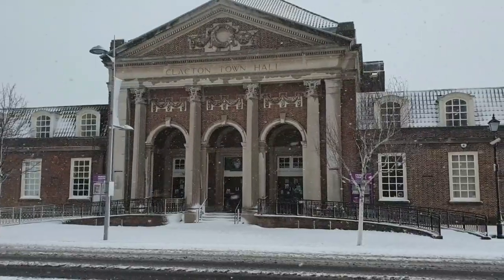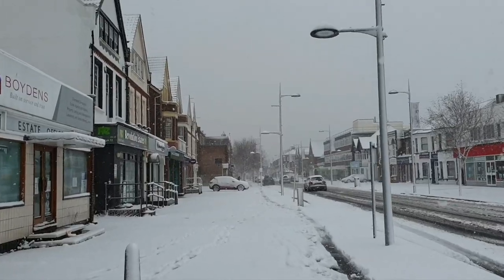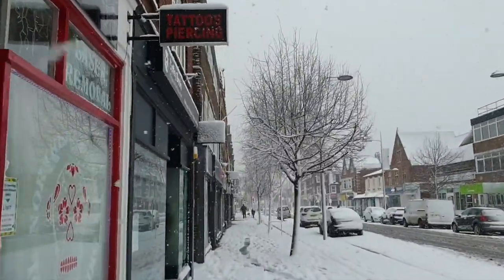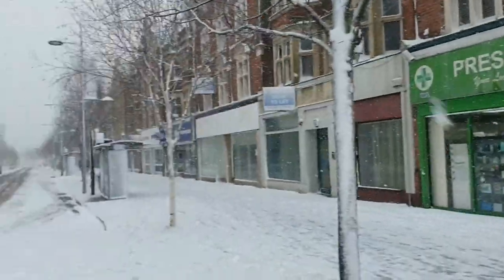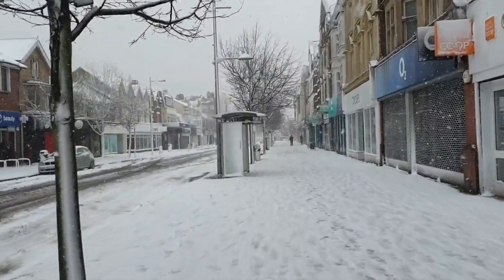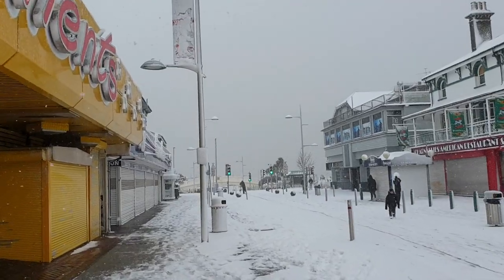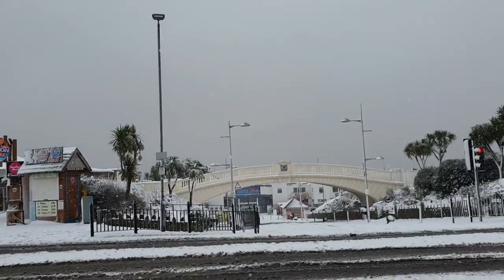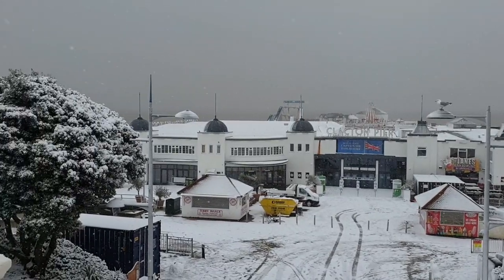Clacton-on-Sea Beautiful Snowy Vlog